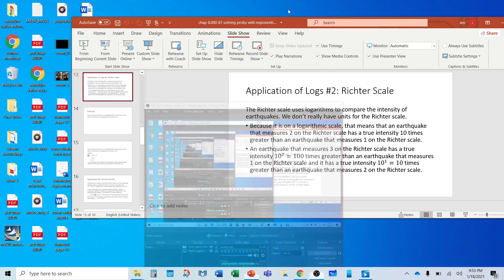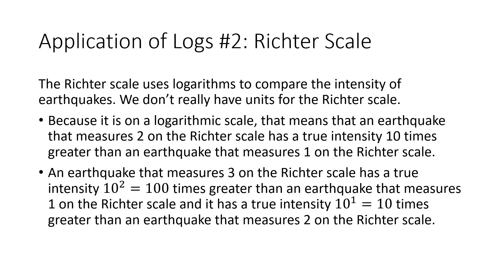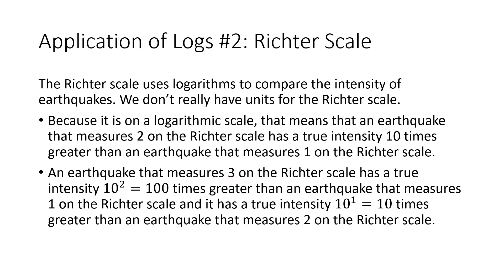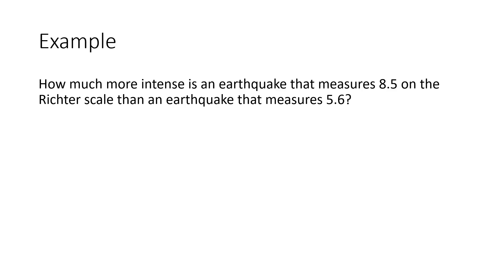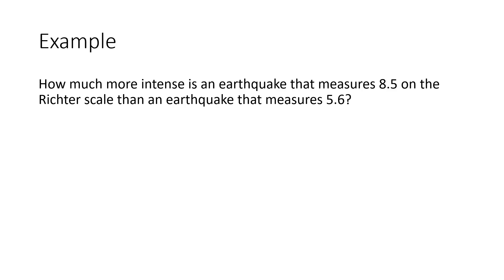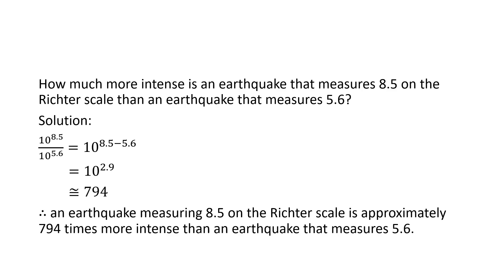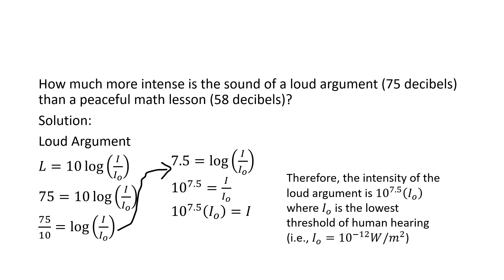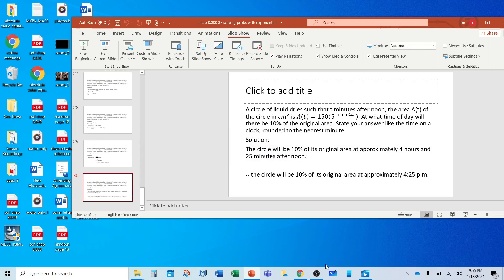Advanced Functions MHF4U Example Chap 8.080 Richter Scale (logarithms)